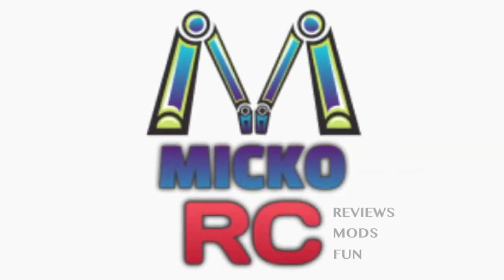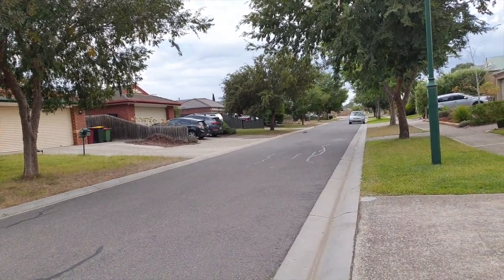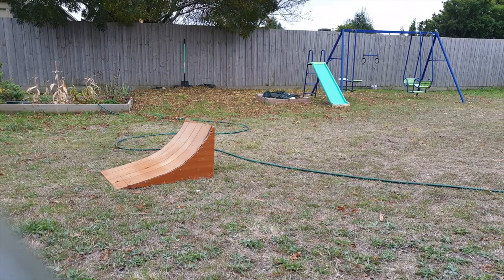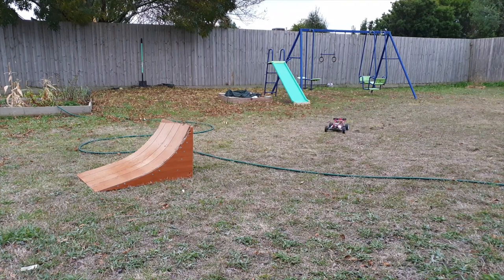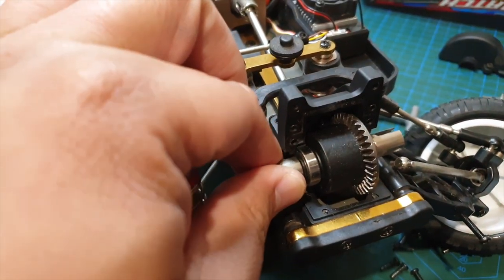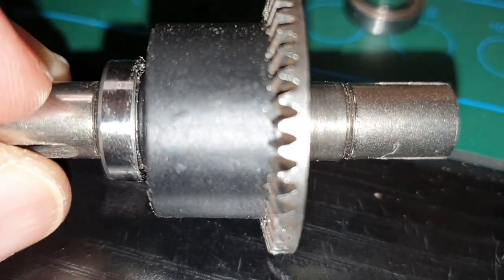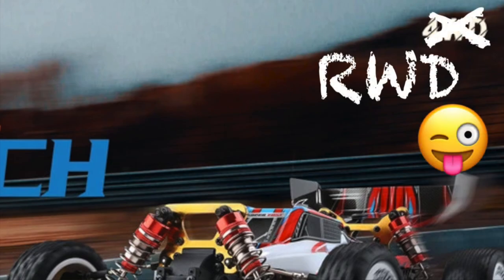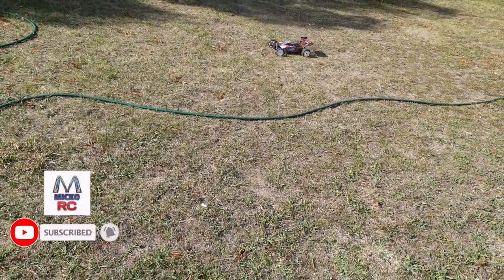WLtoys 104001 First Run FAIL | 2s Speed Test | 2WD/RWD Conversion | Broken Bevel Gear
This is my first run of WLtoys' latest offerring - the 104001 1/10th scale 4WD offroad buggy! After a short bash one of the bevel gears broke and I am now waiting for a replacement gear from Makerfire, covered under waranty. In the end I removed the defective part and now the car is running fine in RWD mode.

Thank you Makerfire for your fantastic customer service and after-sales support!

SKYRC GSM-015 GNSS GPS Speed Meter